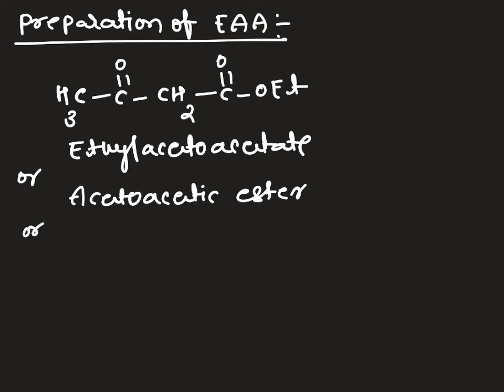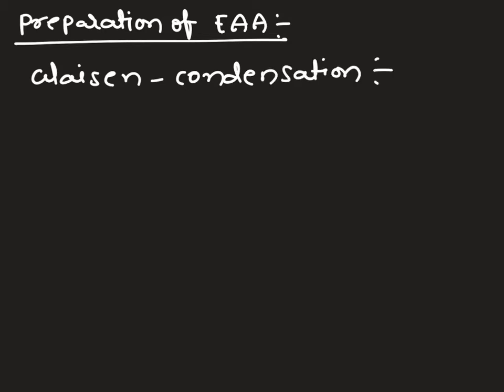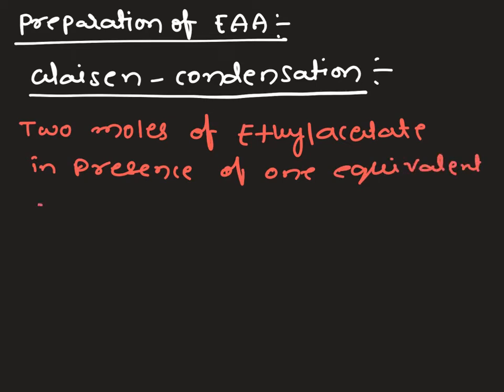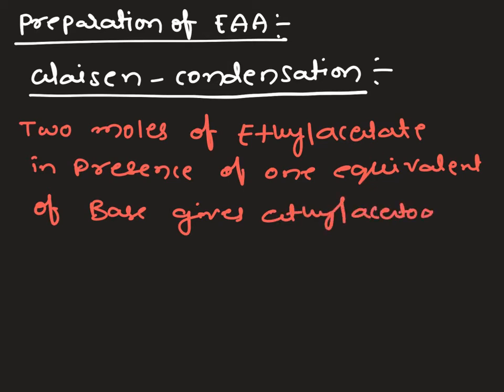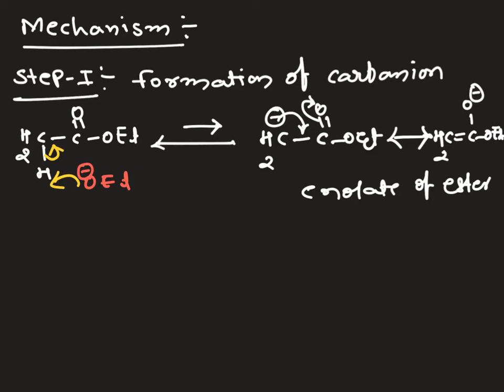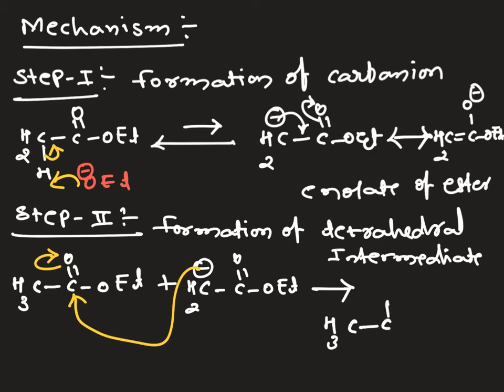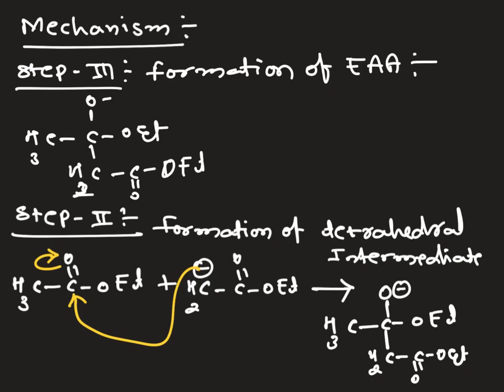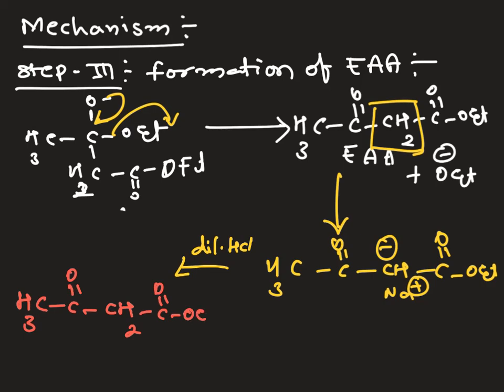Lecture 04 | BSc 5th Sem | Chemistry | Paper-1 | Organic Synthesis via enolates